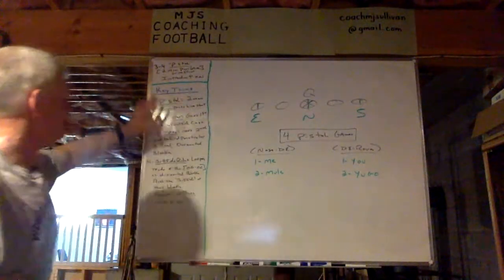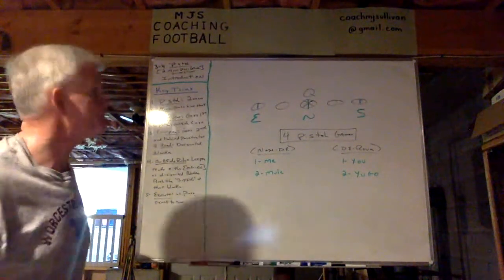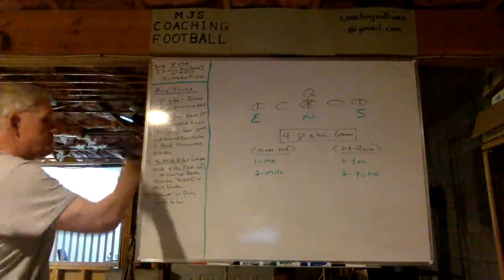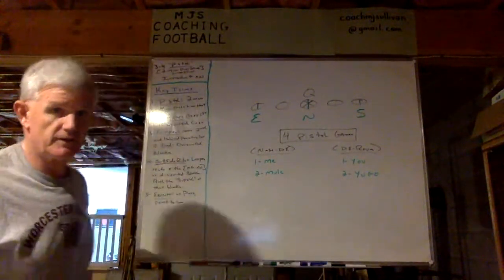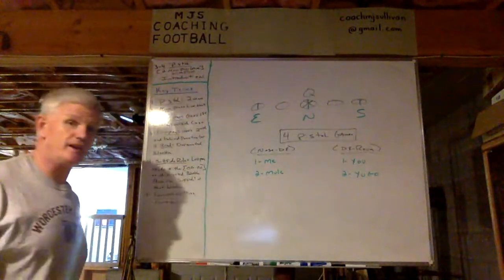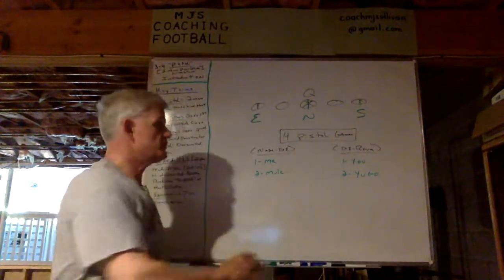3-4 "Pistol Game" [2 man pass line stunt] Concept Introduction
Learn how we teach our 2 man Pass Games "Pistol" and how we designate assignment and technique.